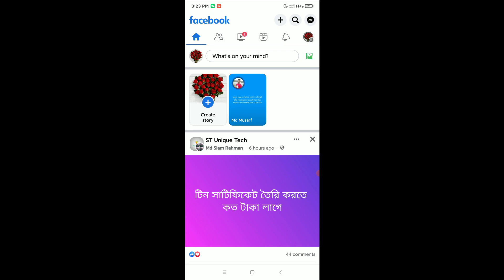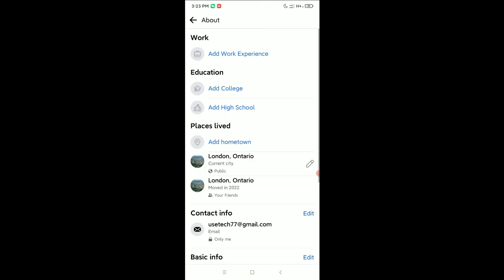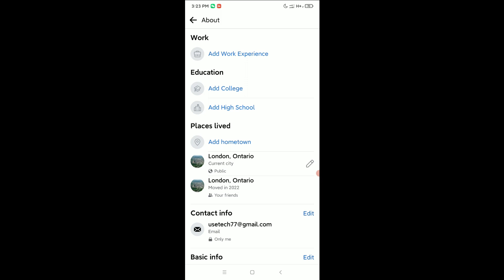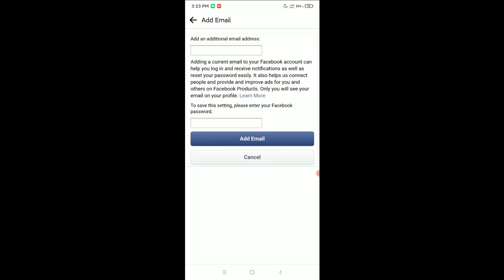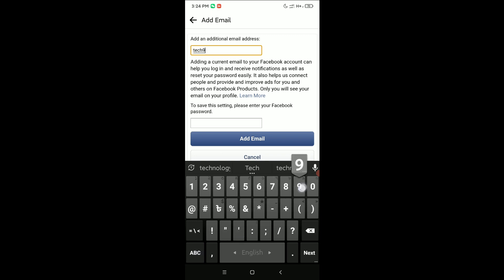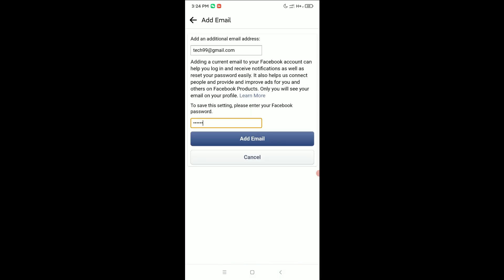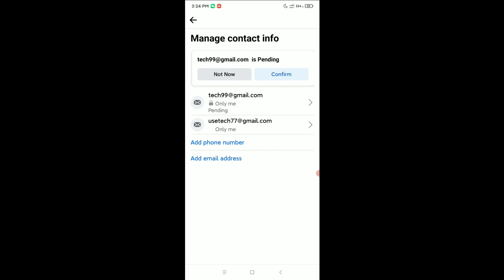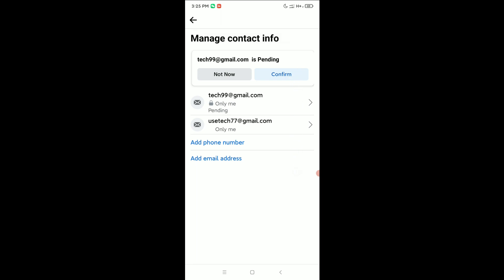How To Change Login Email On Facebook